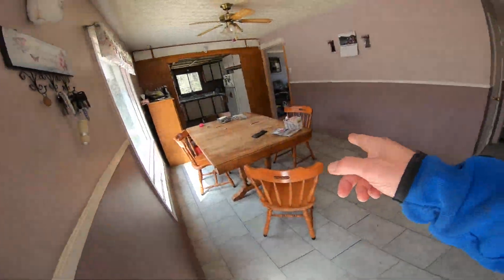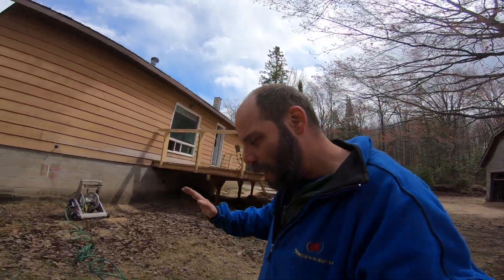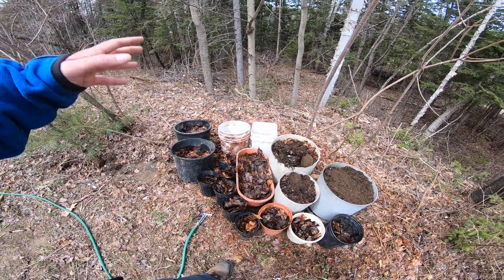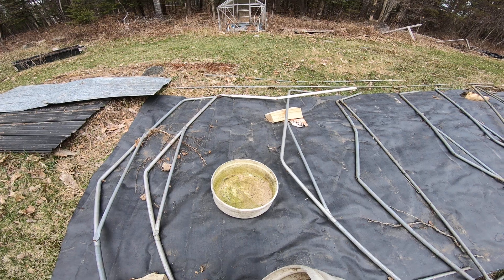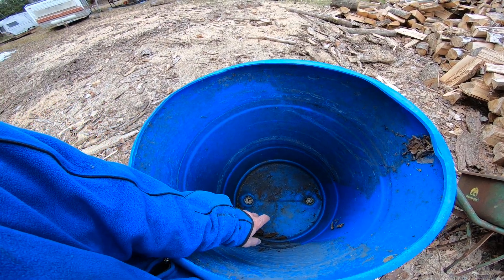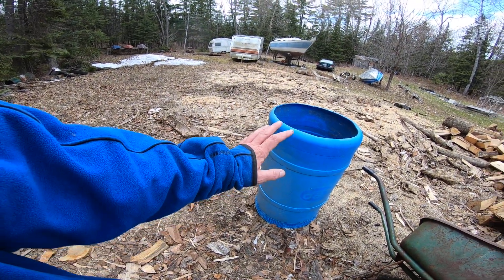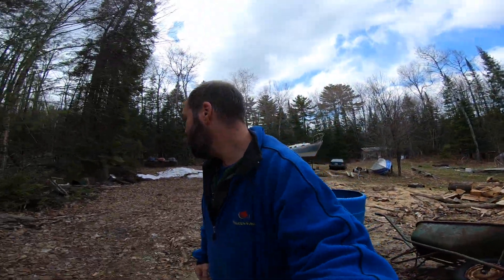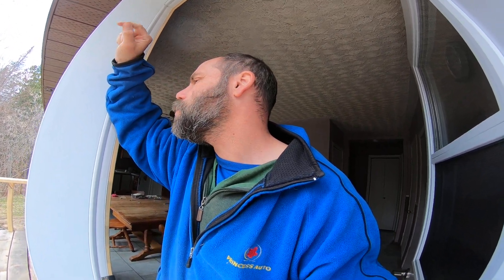starting the prepping garden